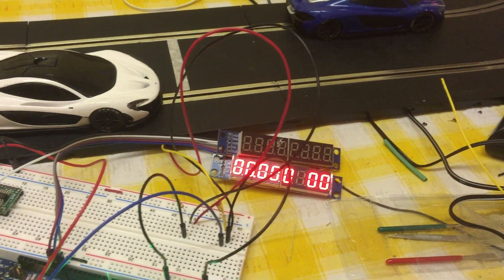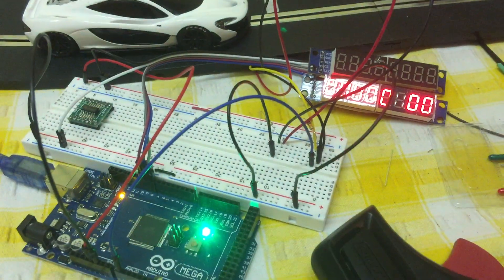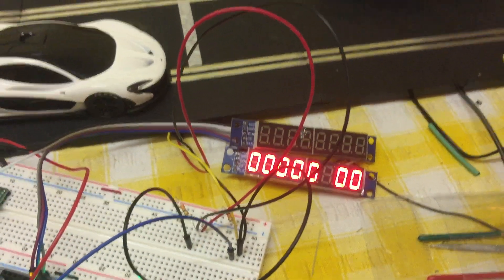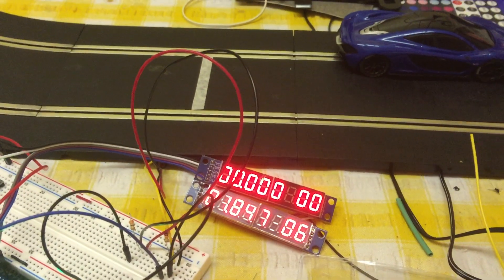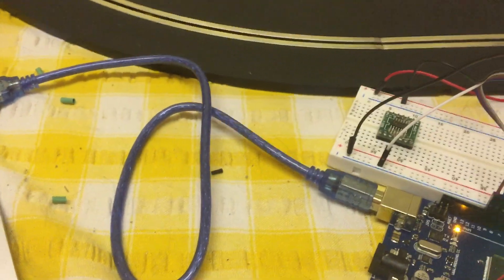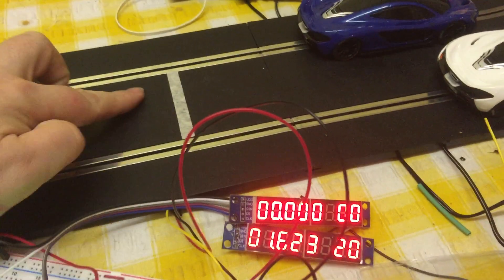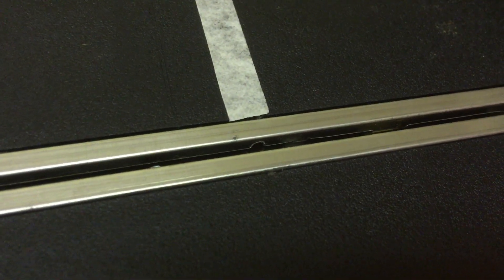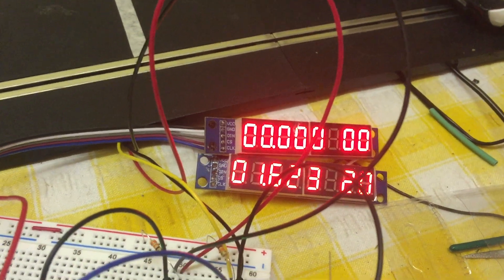Scalextric Arduino Lap Counter, Part 2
second demonstration of an arduino based lap counter for scalextric, this time with the detector circuit actually in place in the track - using an Infra-Red LED and phototransistor located under the track.

Currently taking an analog reading from the sensor as I'm having a few issues masking the sensor properly so using the actual reading level to detect the cars (more work required on actually mounting the sensor)

the arduino code is pretty basic, just looks at the sensor, if the value is above a threshold it checks to see if a minimum time has elapsed and if so registers the lap and the time.

the circuit doesn't use interrupts and just has a main loop running at full blast